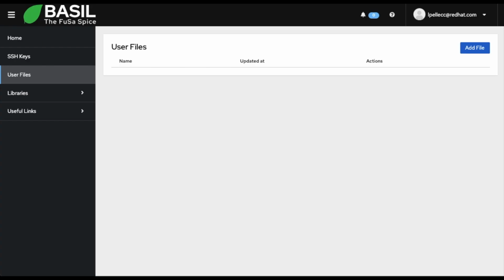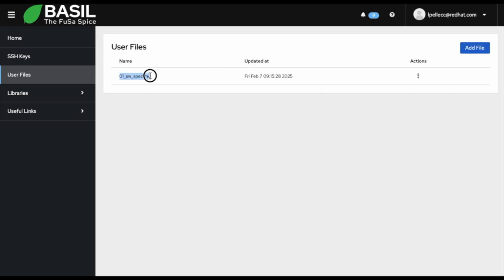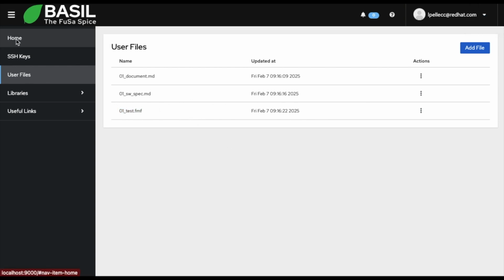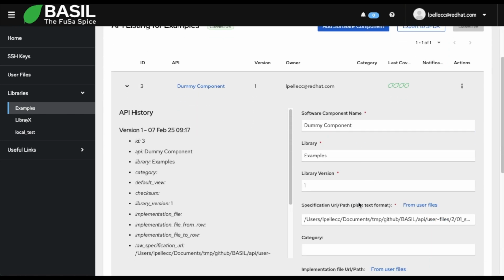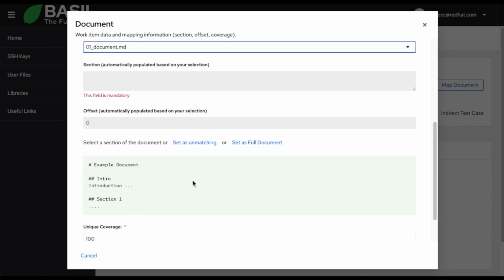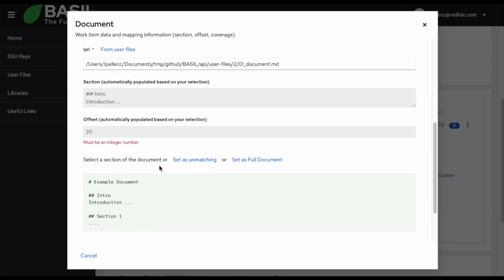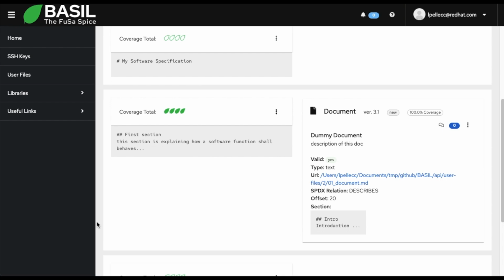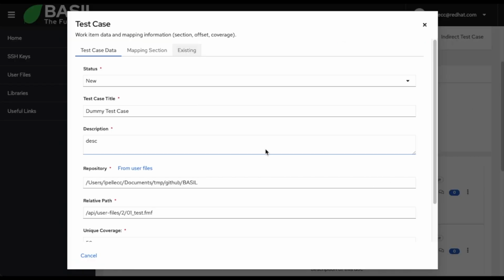BASIL - User Files Management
Description:
Welcome to this tutorial on how to manage User Files in BASIL The FuSa Spice tool.
This feature has been added with the 1.6.1 version.

This video will guide you through the process of adding, editing, deleting user files and of using them to define software components, documents and test cases.

What is BASIL The Fusa Spice?
BASIL is a tool developed to manage software related work items, design their traceability towards specifications and source code and ensure completeness of analysis.
It comes with a web user interface to provide a simplified view of work item relationships and with a REST api to simplify the integration in other toolchains.

In BASIL The FuSa Spice you can design following work items:
- Software Requirements
- Test Specifications
- Test Cases
- Test Runs
- Test Run Configurations
- Justifications
- Documents

Moreover, BASIL comes with its own test infrastructure that allow users to run any kind of test case (written in any programming language) against different kind of test environment, such as containers, virtual machines, physical hardwares.
That is possible thanks to a Test Management Tool (tmt), a python project that is using metadata files (fmf format) to describe test cases, test plans and user stories.

Anyone involved in the software development lifecycle, looking to deploy and integrate BASIL The Fusa Spice into their projects.

Timestamps:
0:00 – Introduction
0:30 – Add/Upload a new file
1:20 – Edit a file
1:35 - Delete a file
2:27 - Use a user file as Software Component reference document
3:50 - Use a user file as a Document work item
6:00 - Use a user file as a Test Case work item